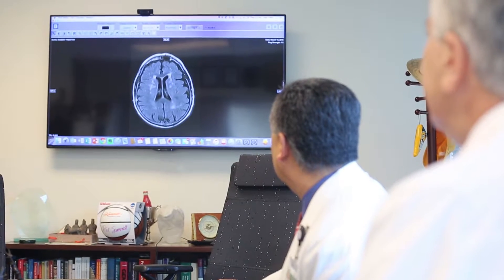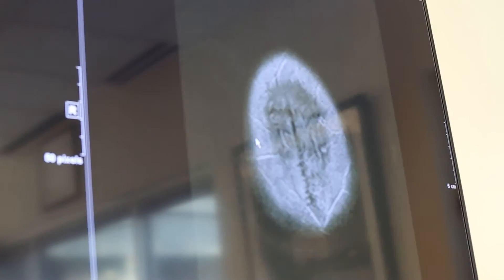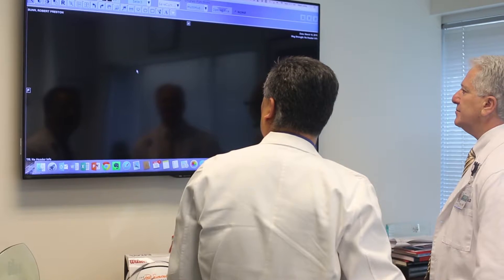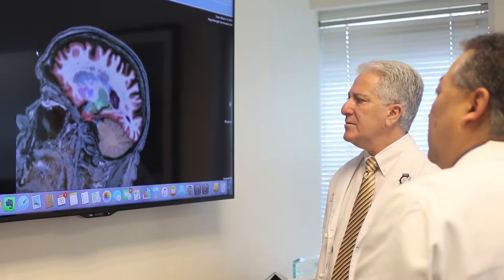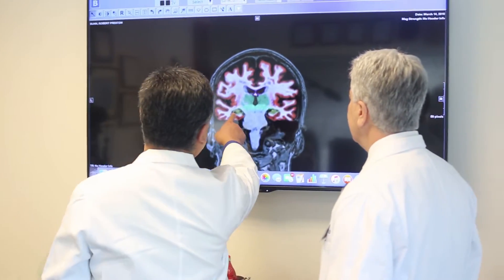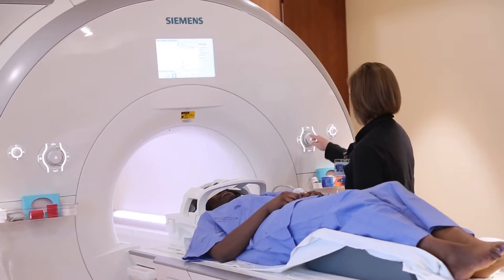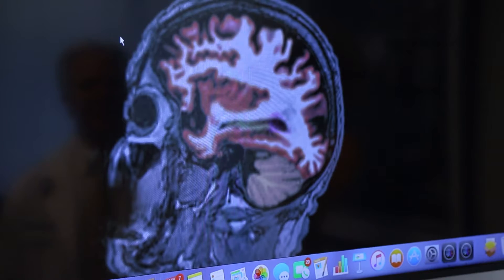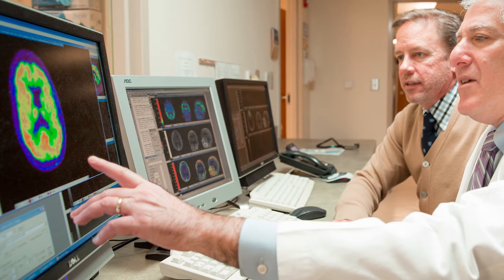Emory Brain Study: Brain Imaging and Alzheimer's